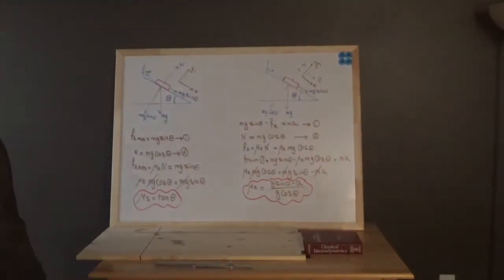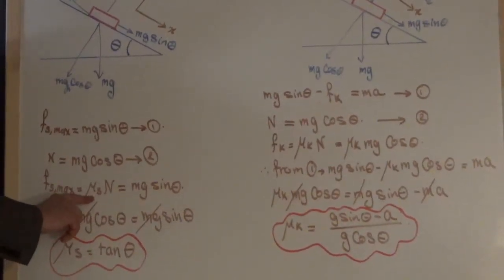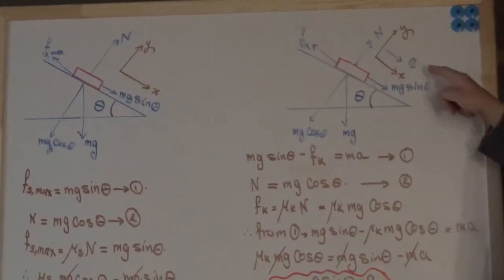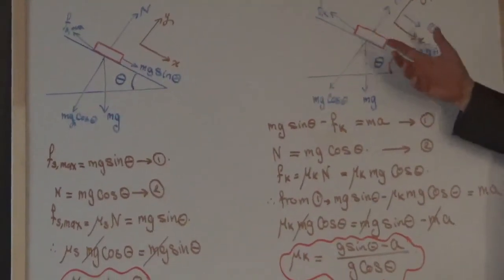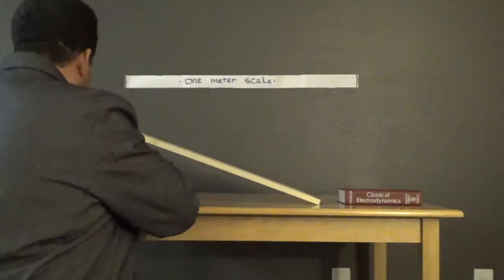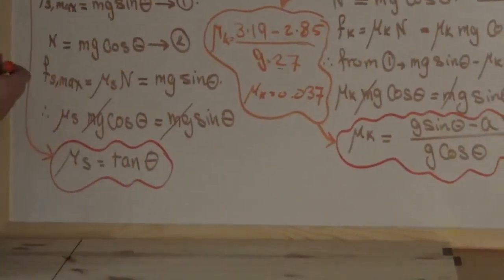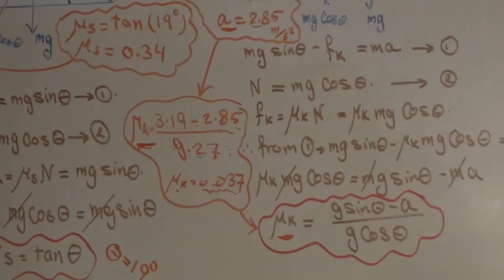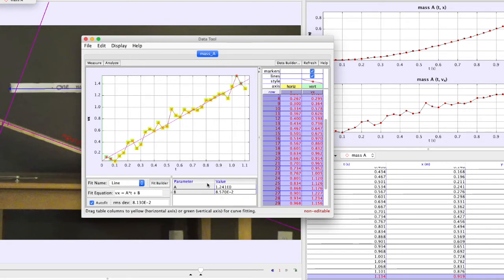Kinetic and static friction